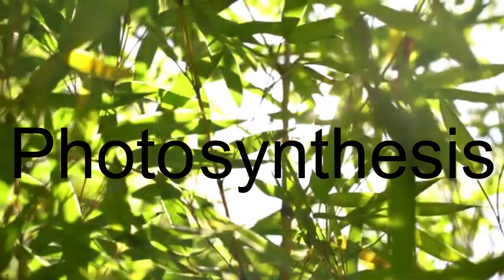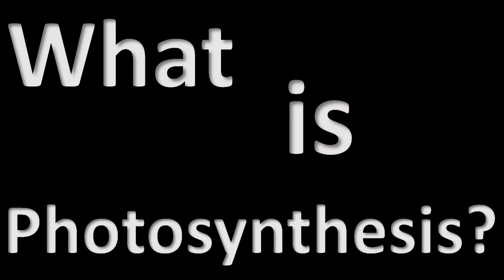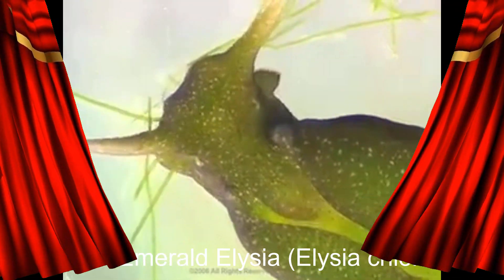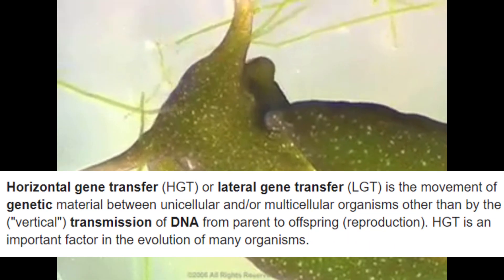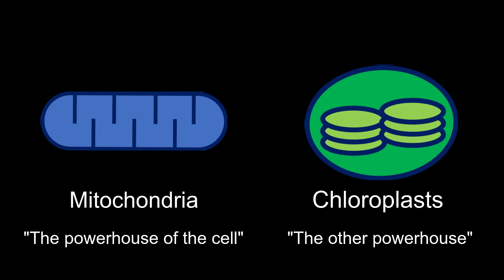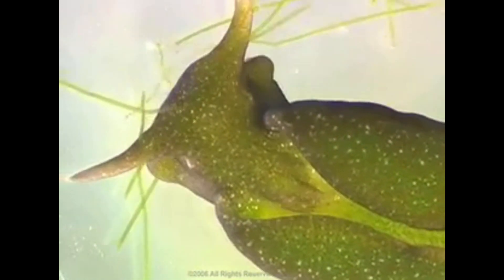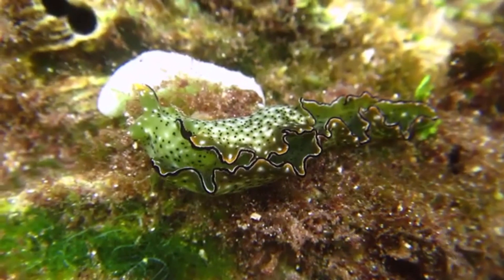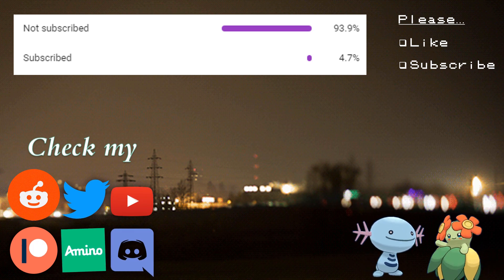Wait...Grass Type Pokémon Exist IRL?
Speculative Evolution
The evolutionary origins of grass type pokemon
photosynthetic animals
sub-cellular endosymbiosis
How did grass type pokemon evolve
what are grass type pokemon?
are grass types plants or animals?

 Avatar -  ChubbyDiancie on Pokemon Amino

• OFFICAL POKEMON MUSIC – SONIA’s THEME

Video, ArtWork, and GIFs – roughly in order of appearance

 Pokemon Company
 Game Freak
 Shopro
 Nintendo
 4kids
 Nature Plants Leaves Background Title Video| Free Footage! - YouTube
 woman standing by lake breathing deeply on sunny day | Stock Video Footage * Artgrid.io* - YouTube
 Pokemon Camp FUNNIEST MOMENTS - Starter Pokemon Edition - YouTube
 smoke explosion smoke cloud - green screen effects - free use - YouTube
 Light green screen - YouTube
 Cyclosis / Cytoplasmic streaming in plant cells (Elodea) - DIC microscope/ 1250x - YouTube
 Plant Cells: Crash Course Biology #6 - YouTube
 Structure Of The Leaf | Plant | Biology | The FuseSchool - YouTube
 David Mitchell: Victoria doesn’t know this … - Would I Lie to You? - YouTube
 Sea Slugs VIII - Animal or plant? - YouTube
 Where Did Eukaryotic Cells Come From? - A Journey Into Endosymbiotic Theory - YouTube
 What is Mitosis? | Genetics | Biology | FuseSchool - YouTube
 White Blood Cell Chases Bacteria - YouTube
 Incredible Animation Shows How Humans Evolved From Early Life - YouTube
 DNA video Background - Guy with Free Stock Footage - YouTube
 Stentors: Single-Celled Giants - YouTube
 Montage of electron micrographs of a longitudinal section through the... | Download Scientific Diagram
 Deht4I9U0AE6gdz.jpg (857×589)
 Continental Drift: 3.3 Billion Years - YouTube
 Spotted Salamanders: Everything You Need To Know! ~ 4k - YouTube